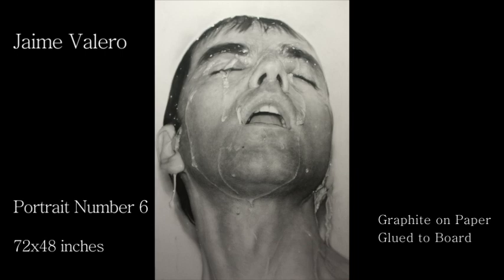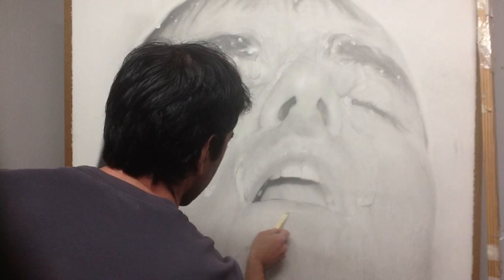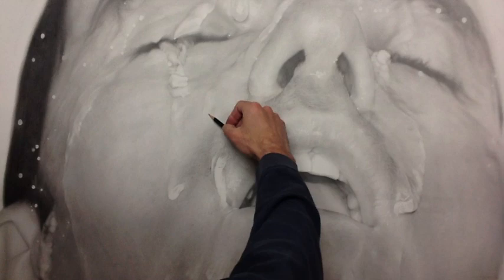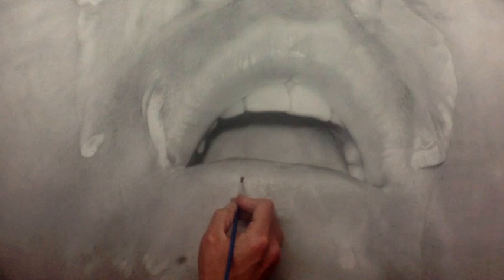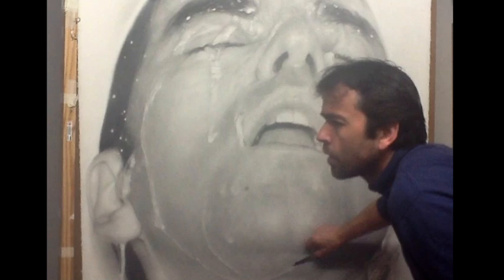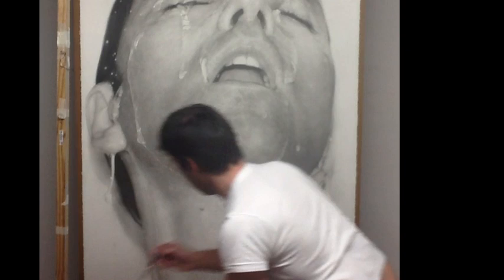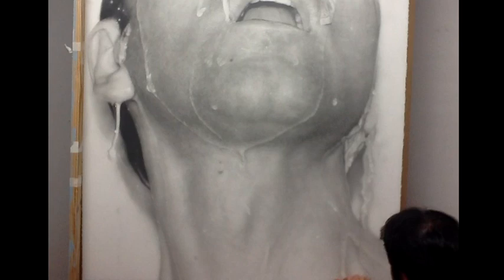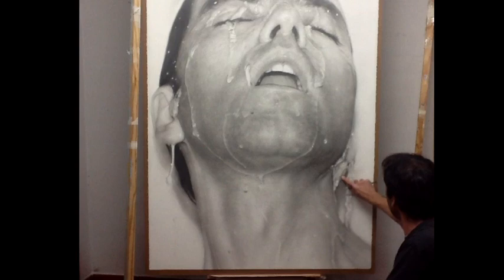Portrait Number 6, Graphite on Paper Glued to Board, 72x48"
Commented video of the creation of this Large Scale Portrait.